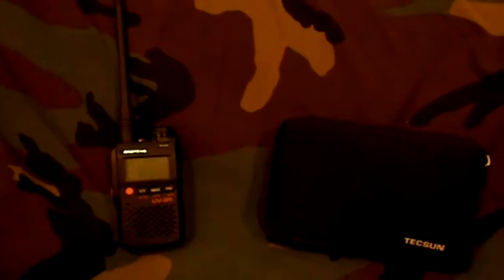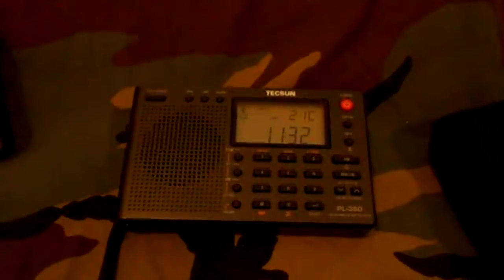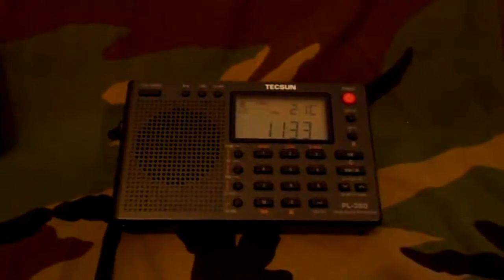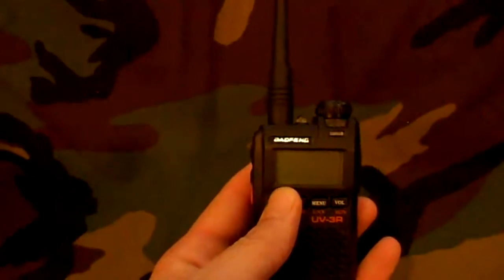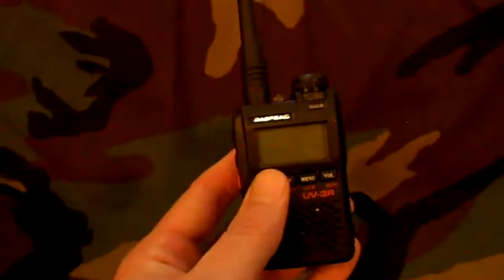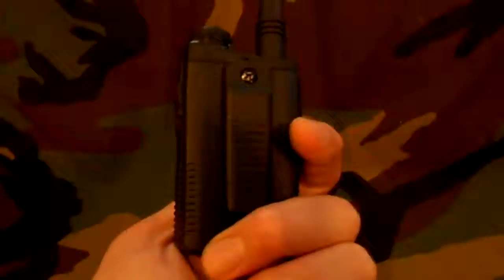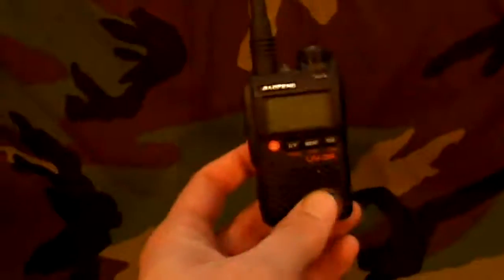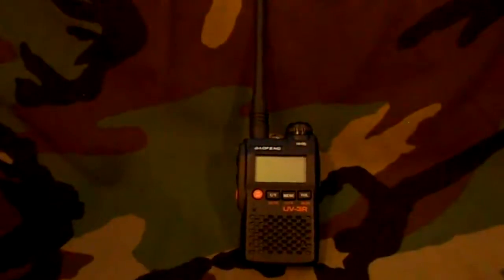Bug Out Bag: Lightweight & Compact Comms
Unscripted, rambling review of my bug out bag's communications. Shortwave, AM, FM, VHF, UHF, Police, Fire, GMRS & FRS frequencies all covered with these two radios that combined weigh about 1.5 pounds.

  The Baofeng handheld is a very interesting radio. EXCELLENT bang for your buck! In an emergency it gives you a very wide range of transmit/receive capability.

  The Tecsun PL-380 puts the world at your fingertips, and features Digital Signal Processing. I did a TON of research before settling on this radio. BEST shortwave receiver in my opinion, all things considered, in it's price class. I have had it on a few outings now, and it brings a new angle to camping, cooking your spam on the fire and listening to the news from thousands of miles away overseas.

KNOWLEDGE is not only power- in a SHTF situation it can mean your life. Without a radio, how would you know to avoid certain areas? I researched these two radios at length, and combined their total cost is less than $100, even with a pack of rechargeable batteries thrown in!

 Shortwave: Tecsun PL-380
 Transceiver: Baofeng UV-3R Mark II